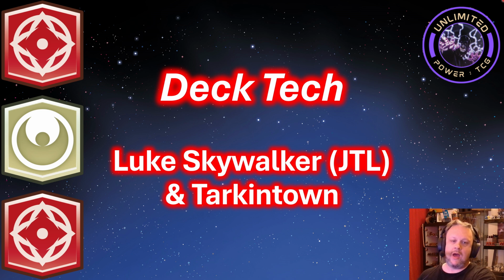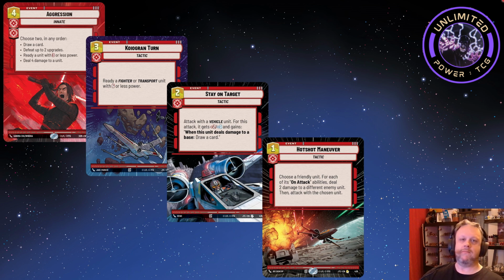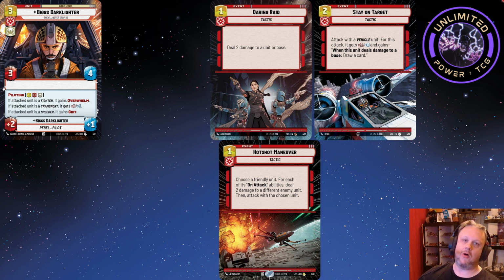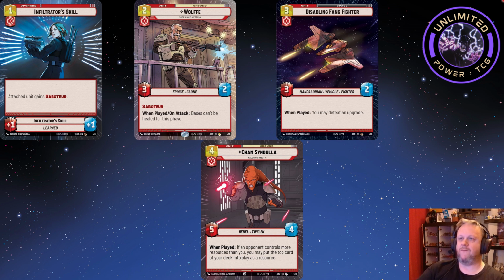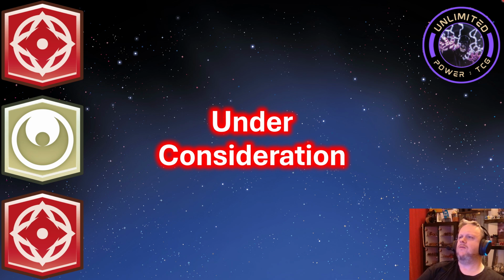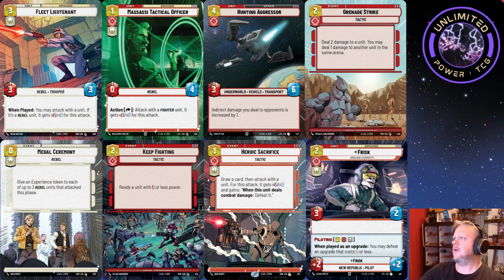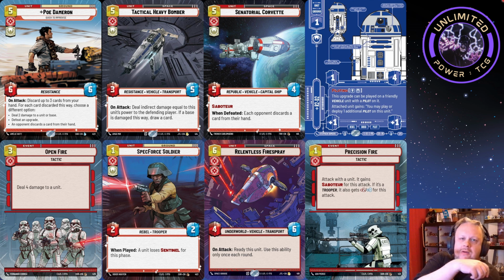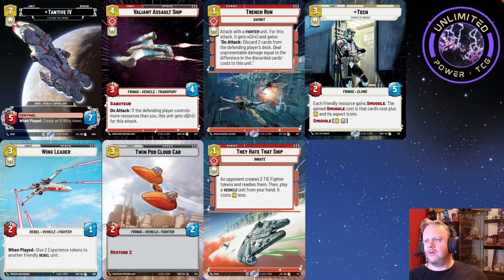SWU Deck Tech: Luke (JTL) - Tarkintown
Interested in learning about a fun, engaging, off-meta, new aggro/tempo deck using the Luke Skywalker (JTL) Pilot Leader, a ton of space fighters, and only 3 copies of one Legendary card (which keeps the deck on the affordable side)? This video is for you! 😎 Shoutout to @GarbageRollers whose gameplay videos inspired me in picking up and running with this deck, as well as being staples of the SWU community at large!

Please do let us know what you think along with any suggestions for or experiences with this deck in the commments below, the deck is very much a Work In Progress so here is your chance to be a part of that if such would tickle your wick. 🙂

SWU Competitive Hub, a huge resource for all things competitive in SWU

Join the conversation in Discord on the UK 'Star Wars: Unlimited' server and on the global 'Star Wars: Unlimited' server